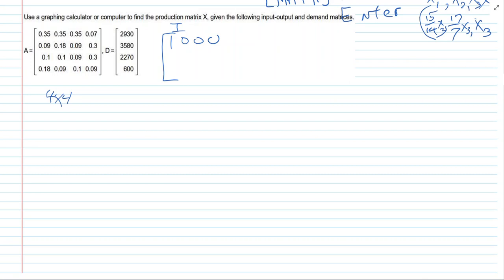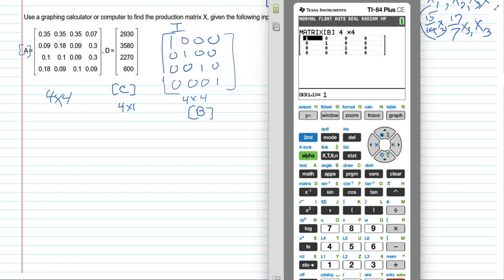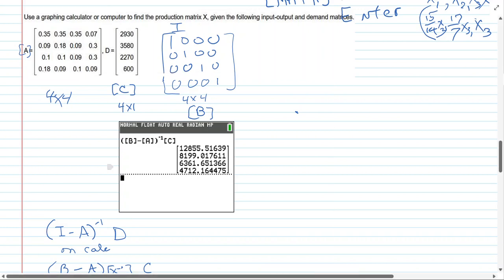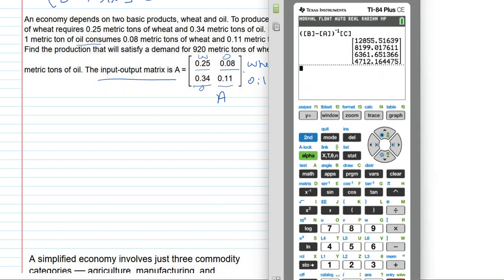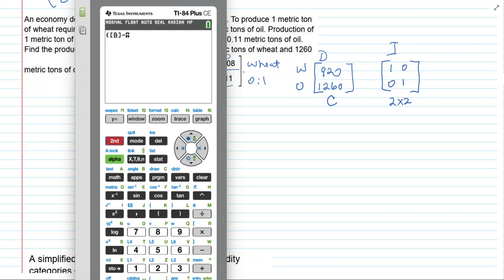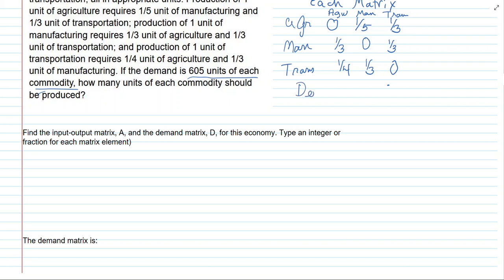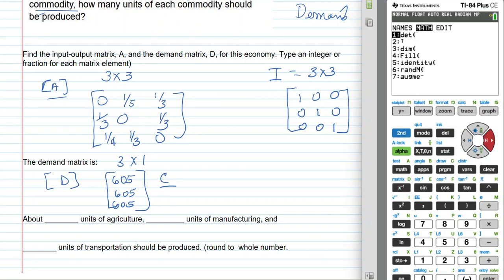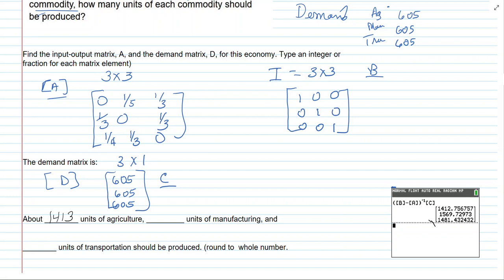m1324 sec 2.6 part b